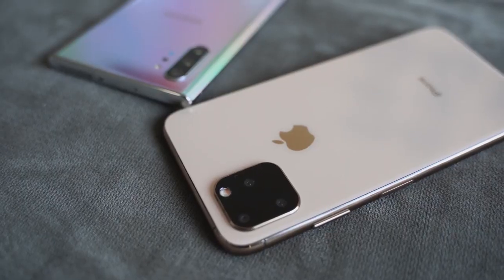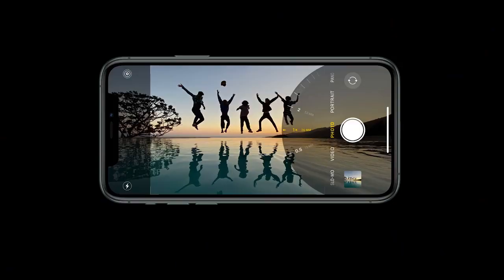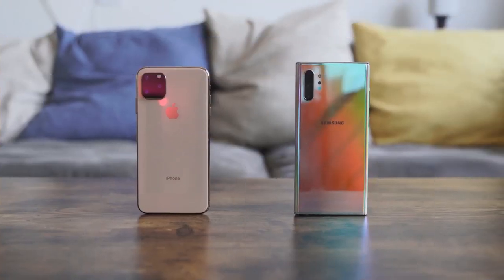iPhone 11 Pro MAX vs Galaxy Note 10 Plus Which Should you buy FullhowS NG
The new iPhone 11 Pro Max comes with a brand new triple camera system, How well does it stack up to the Galaxy Note 10 Plus, with its abundance of features. if you would like to see an unboxing, review and comparisons with the iPhone 11 Pro Max & iPhone 11

get your iphon 11 and start making good quality videos and pictures to boast about through the link below you unluck all your talents when it comes to camera.

NOTE! this video does not belong to me I am putting it out there for entertainment reasons only and to gain know-how of the particular vid.